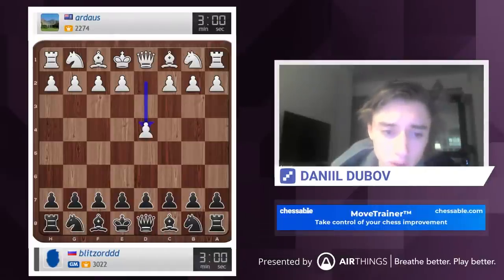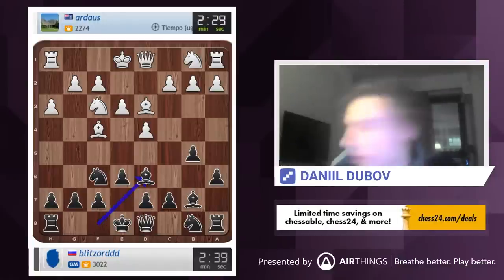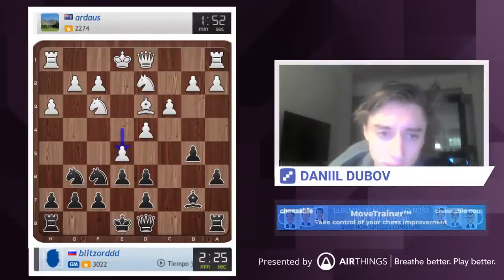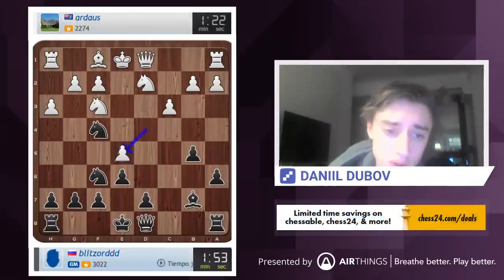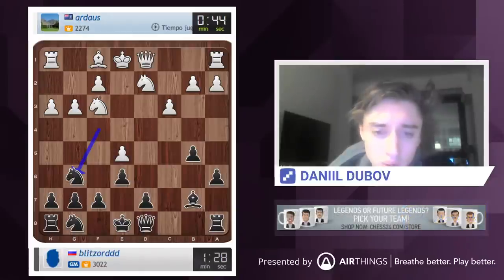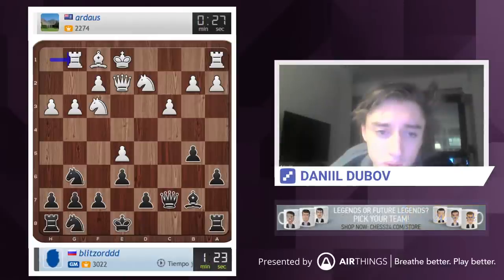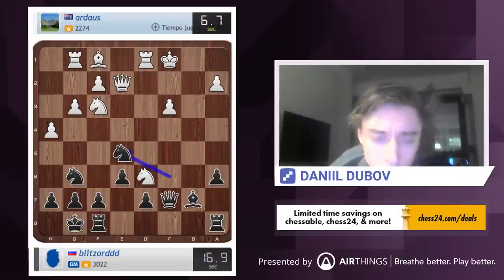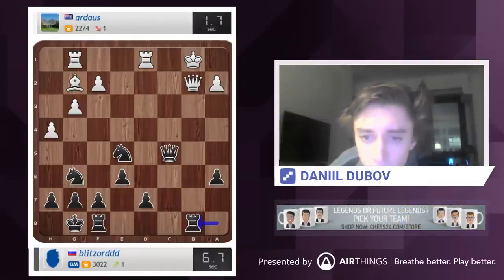Dubov is Not Sure What is the Point of His Move But He Says It is Typical Idea in London System!